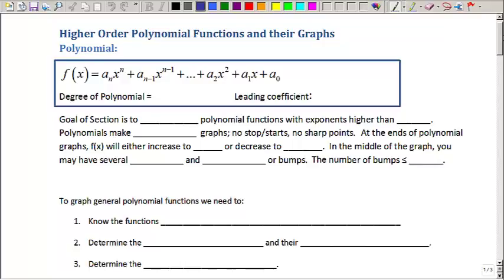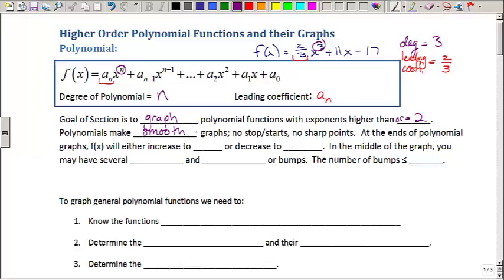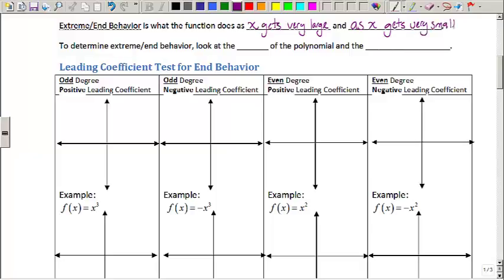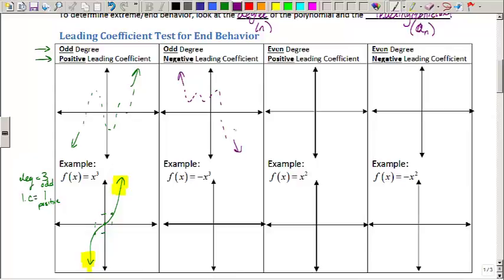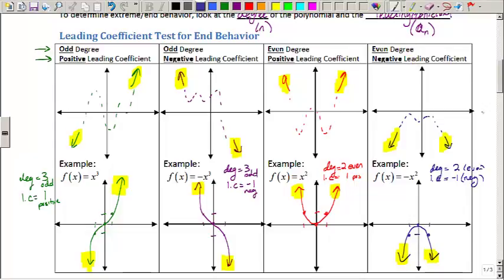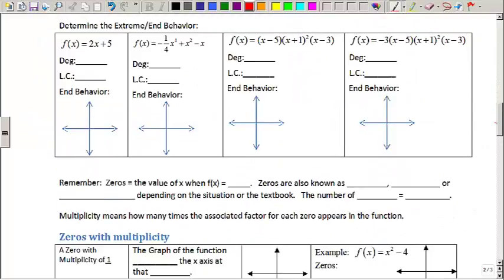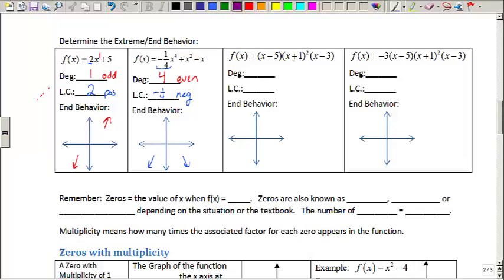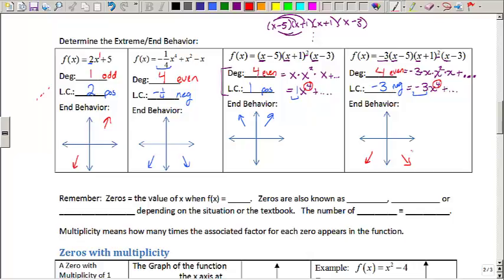0314/1314 Lesson 32 Part 1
Higher Order Polynomial Functions